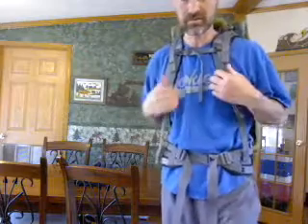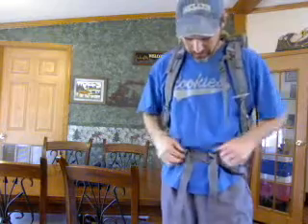Product review-Osprey Aether 85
I show you the features of the Osprey pack that i like and tell you about why i chose this pack.